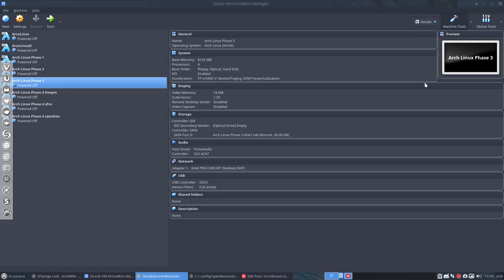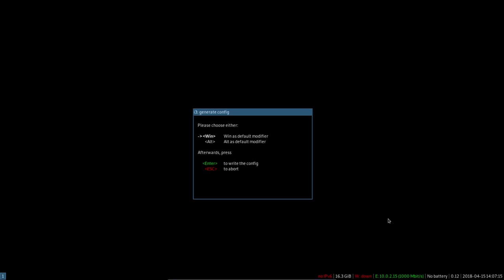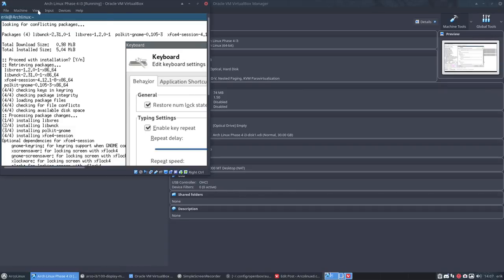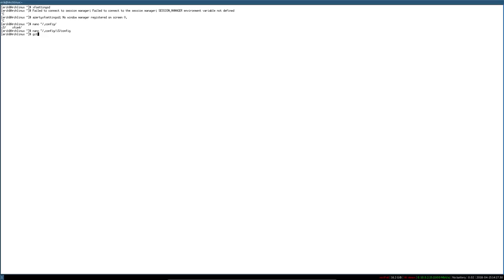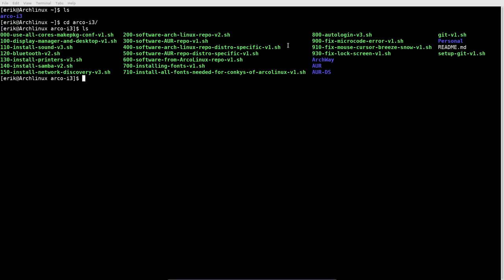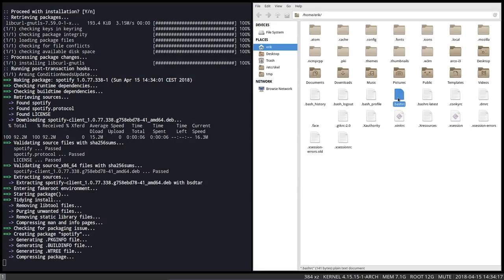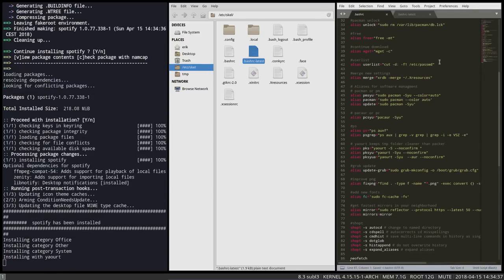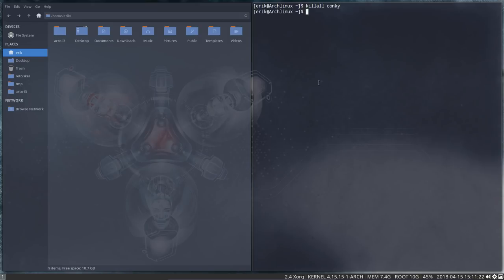Arch Linux : 42 Installing i3wm next gaps and adding spices of ArcoLinux to i3